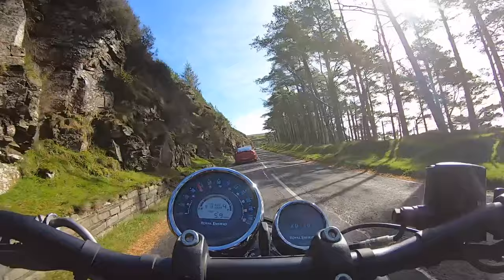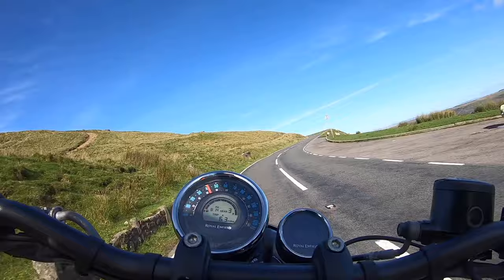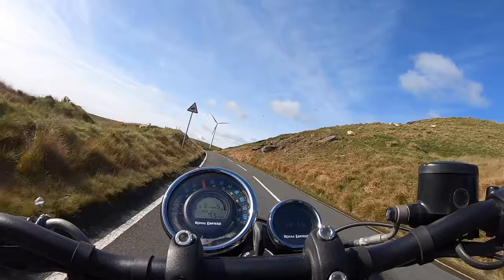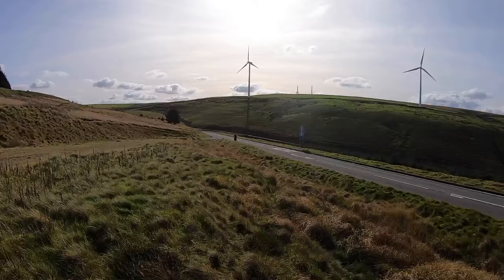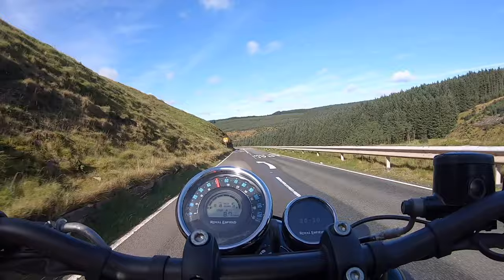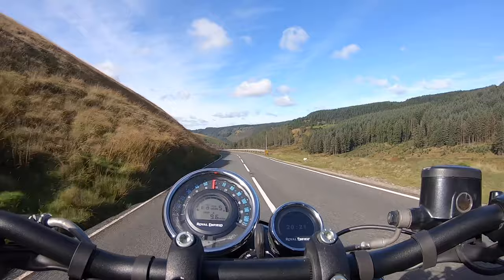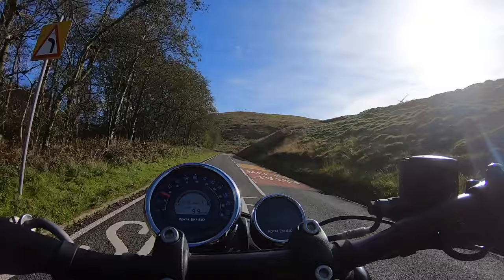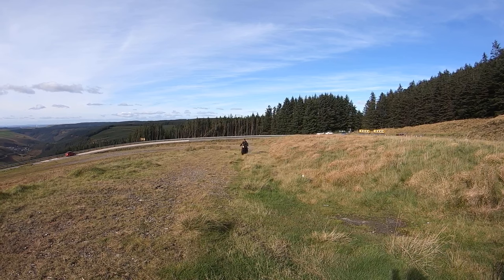First Ride of the Royal Enfield Classic 350 / Meteor 350 Bobber!! Bwlch Road Rhondda & Ogmore Valley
First ride of the bobber over the Bwlch Road.

Link for Black Nut Covers

This is a project to build a Royal Enfield Classic 350 / Meteor 350 Custom Bobber / Scrambler bike from a 2022 model Stolen & Recovered machine, part of a full series of episodes.